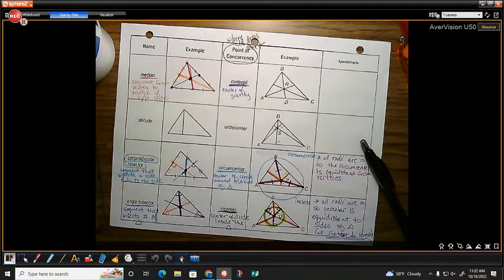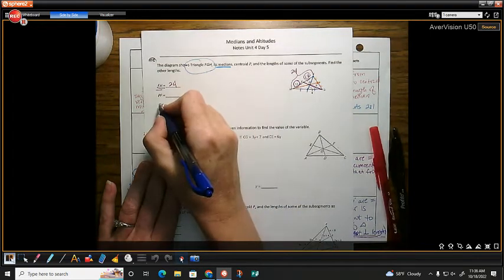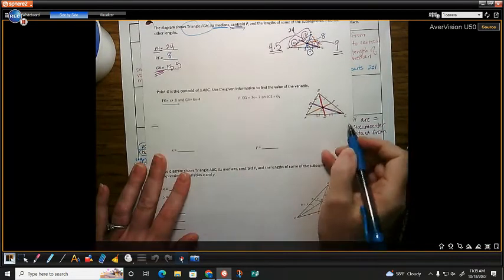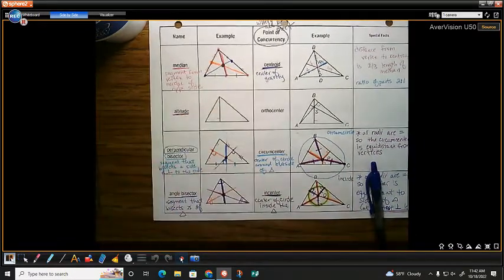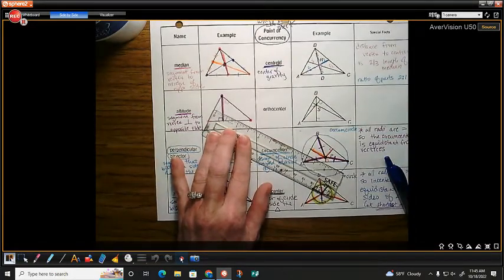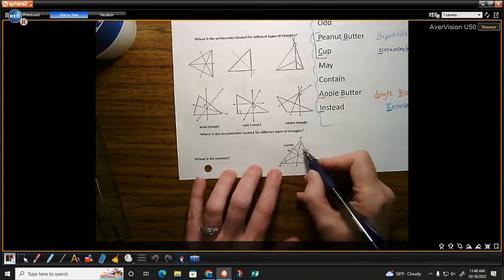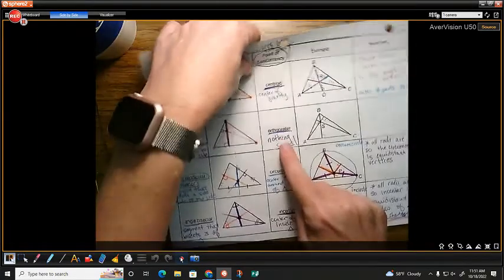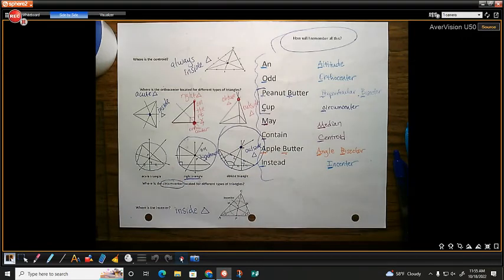Geo H Unit 4 Day 5 Part 2